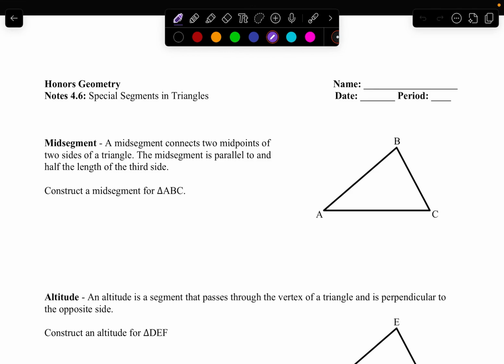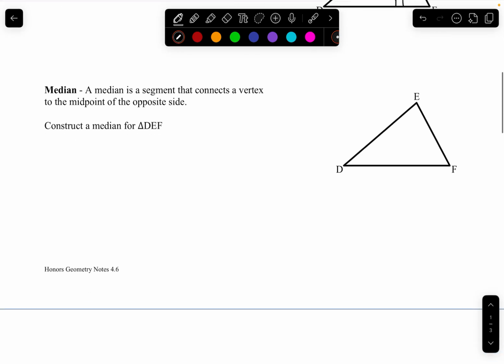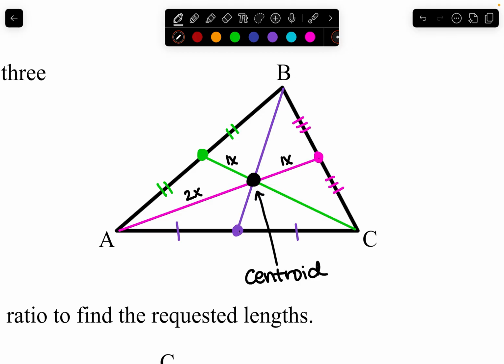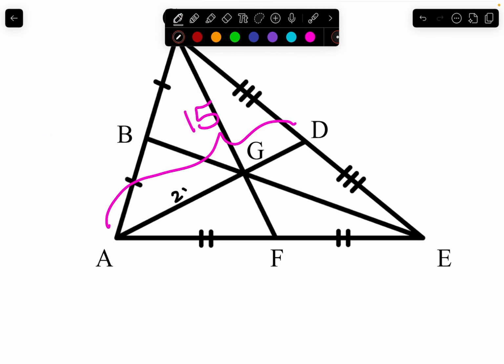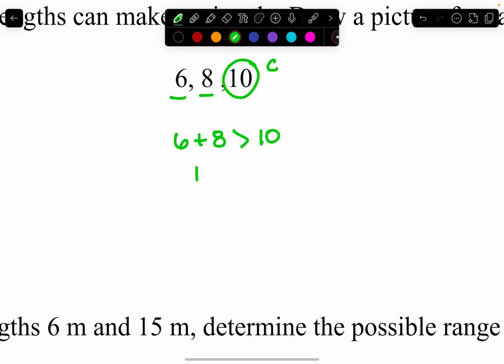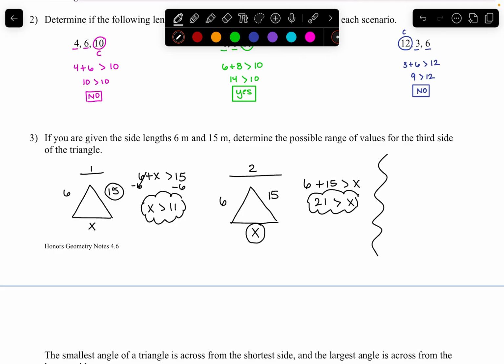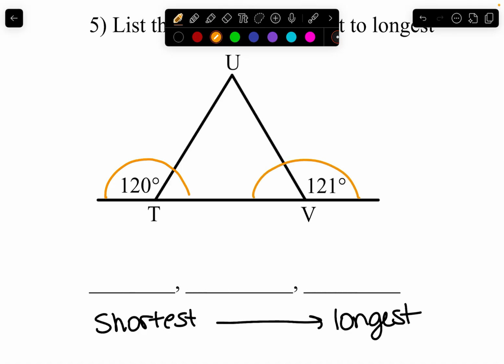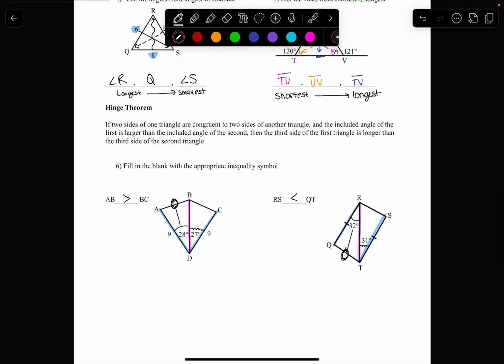4.6 - Special Segments of Triangles Honors Geometry